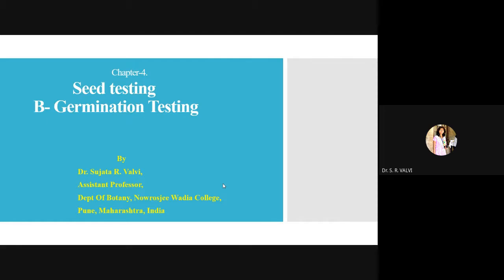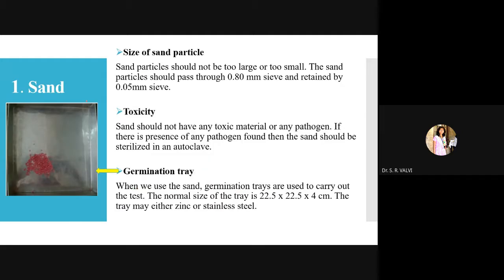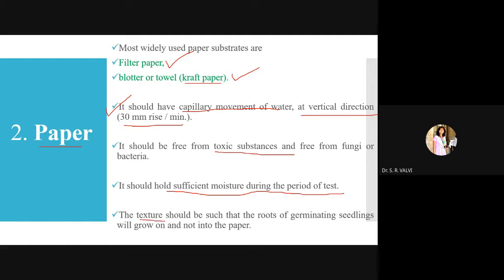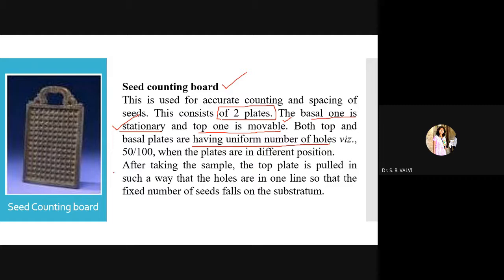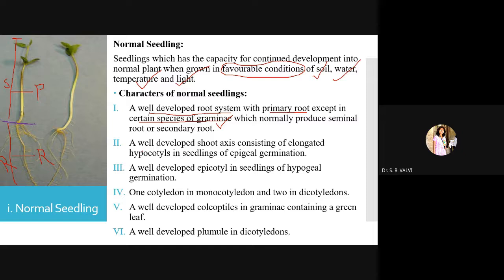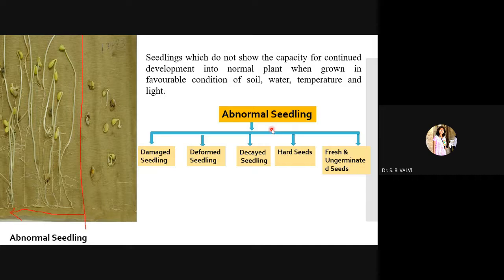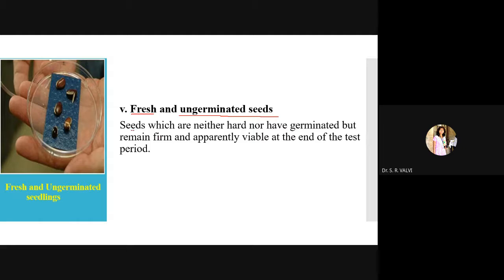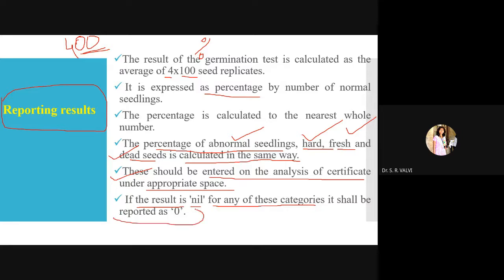T.Y.B.Sc._Chapter 4_Seed germination testing